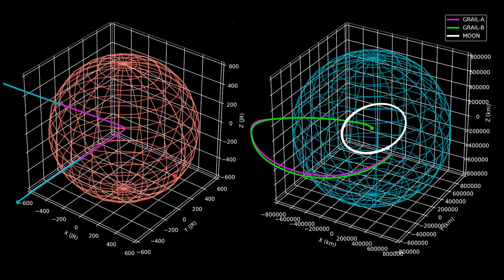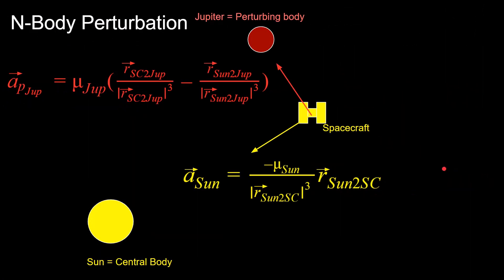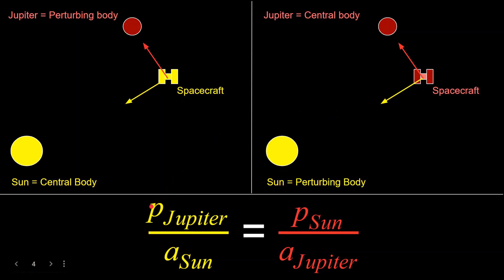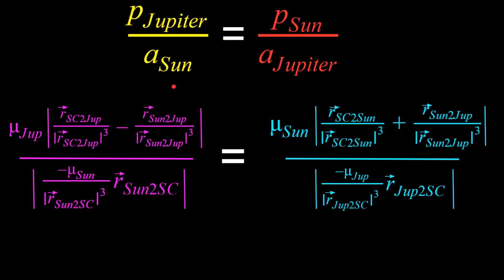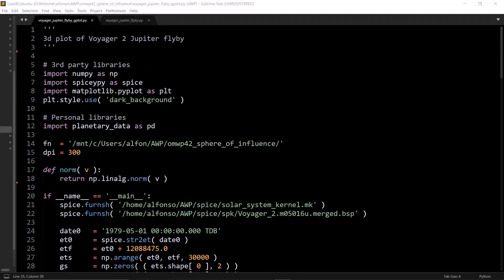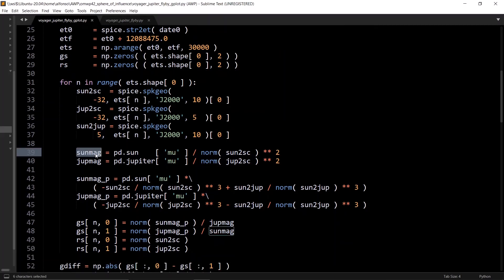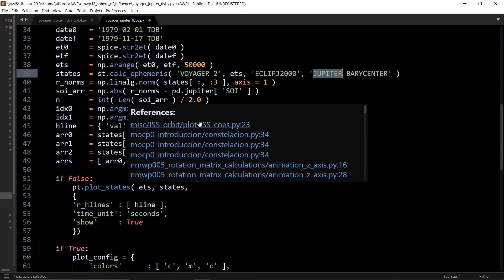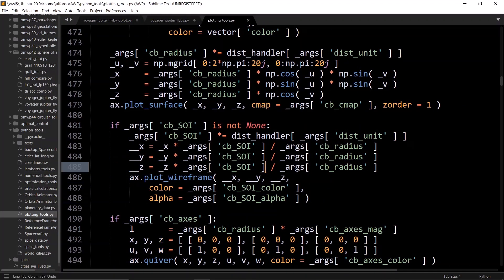Gravitational Sphere of Influence | Orbital Mechanics with Python 42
The gravitational sphere of influence of a planetary body can be used for approximating when one body’s gravity (like the Earth or Jupiter) dominates over the body that it itself is orbiting (the Sun). Note that this isn’t an exact value, and there are multiple accepted definitions of this value, like the planetary sphere of influence and hill sphere.

This can be used to switch the center of propagation when getting close to planetary bodies (like when a spacecraft is approaching Jupiter, when it gets close enough you want to switch the propagation from being modeled as a heliocentric elliptical orbit to a Jupiter hyperbolic orbit), and can also be used to switch from modeling a planetary system as a barycenter (like the Jupiter barycenter) or as each body separately (like modeling Jupiter separate from its moons, like Callisto, Europa, Io, etc.). This video will be using the Voyager 2 flyby of Jupiter as an example to illustrate how the gravitational sphere of influence is defined.

In the two body problem of orbital mechanics, we model one larger body to be the center of the gravitational force that a smaller body is influenced by. In this case, the larger body is the sun, and the Voyager 2 spacecraft is the smaller body who is orbiting the sun.

The two body problem gives us an equation of the acceleration of the small body due to the large body’s gravitational pull, which is a function of the mass of the large body and the vector pointing from the large body to the small body. We can then model the gravitational force of other bodies as a perturbing force onto the spacecraft.